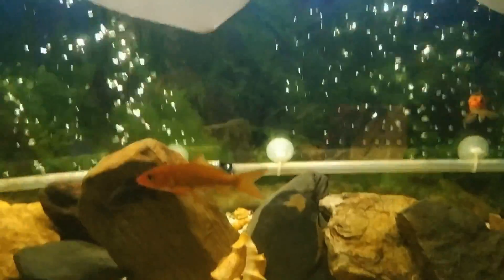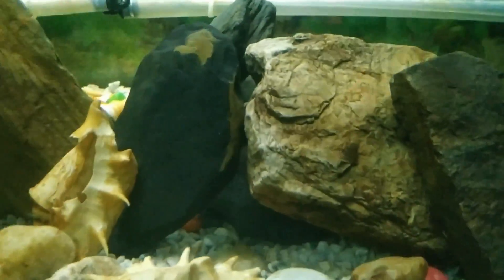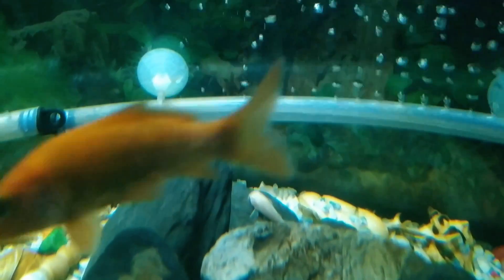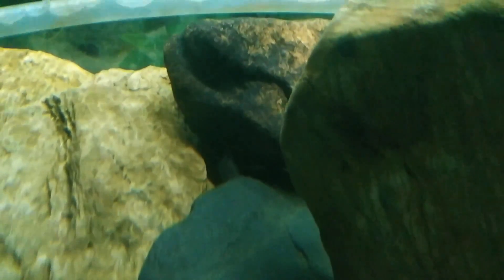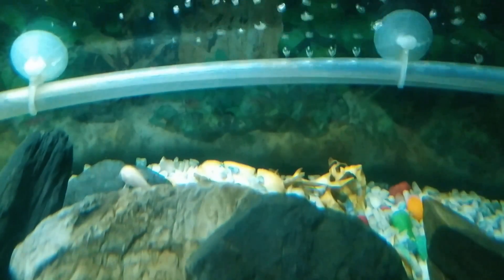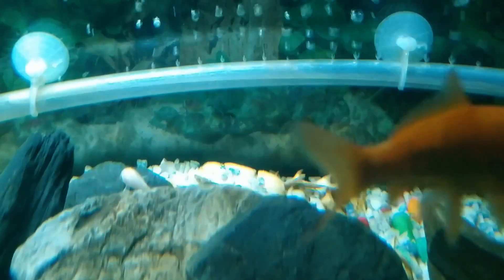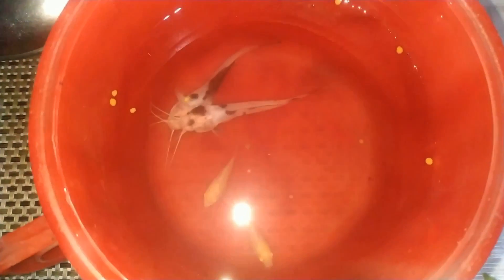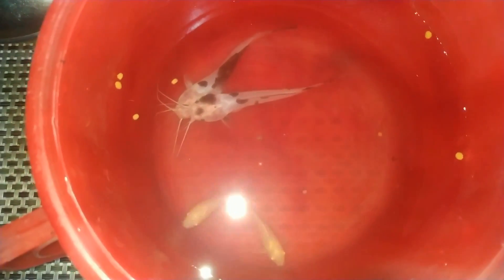Introducing new fish Corridoras & Clarias batrachusWalking Catfish.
Introduction of new fish in the aquarium.
@Mayur Dev - Aquascaper   @Syed Shah5001 ​ @Nikhilesh Ranjan (Jeev Bandhu)